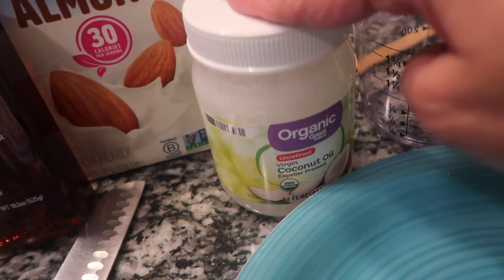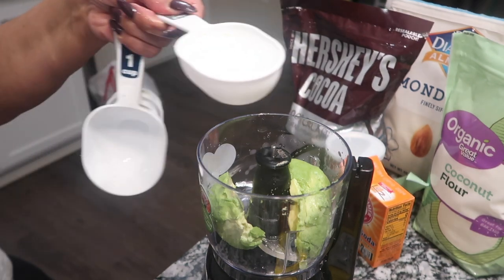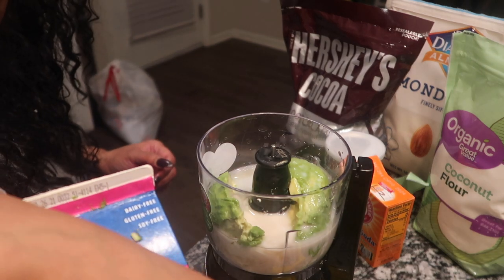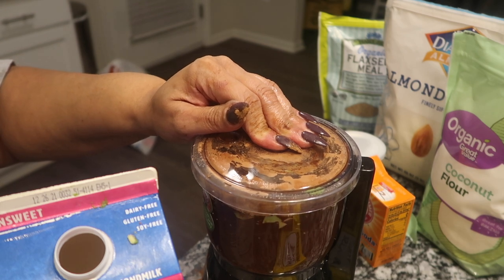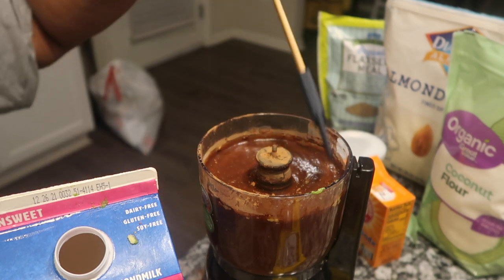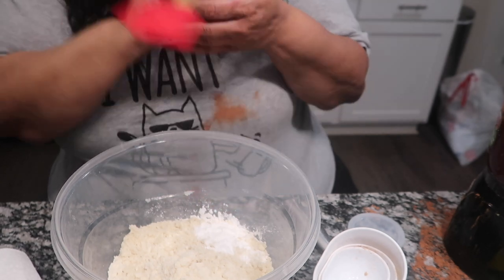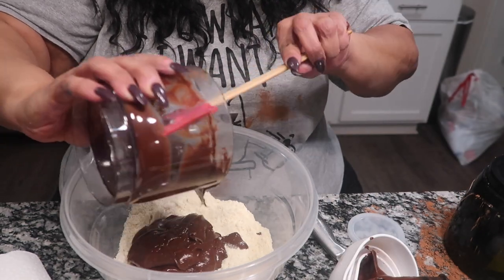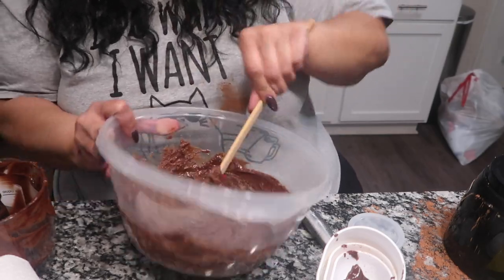VEGAN AVOCADO BROWNIES!